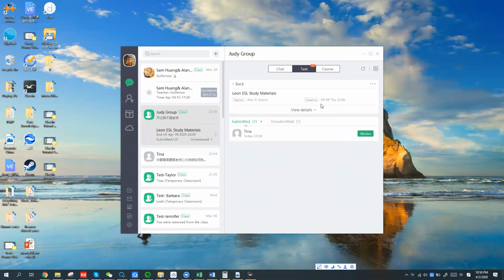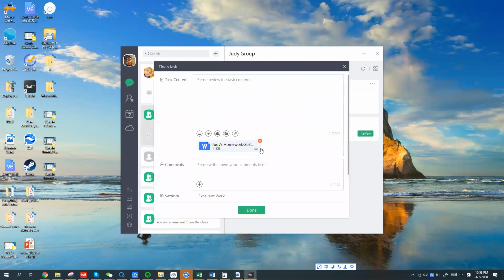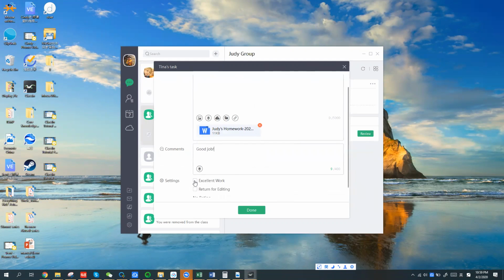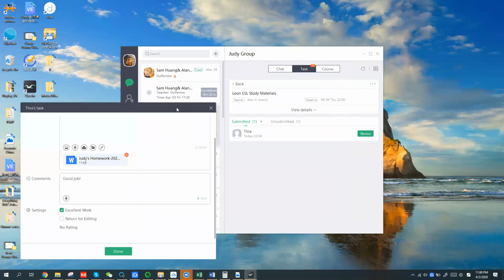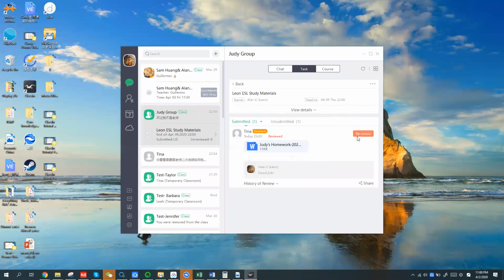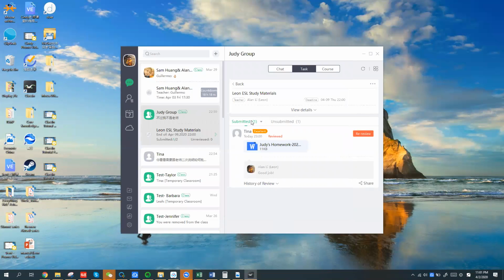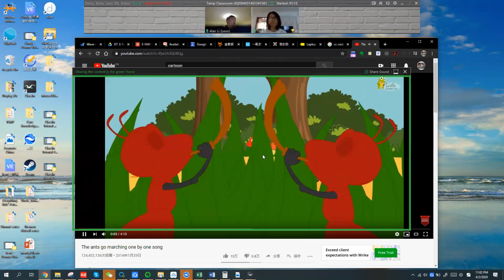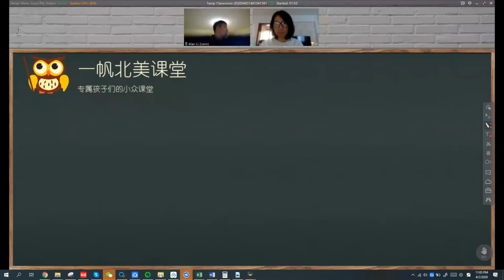ClassIn Tutorial #4 Content Sharing B